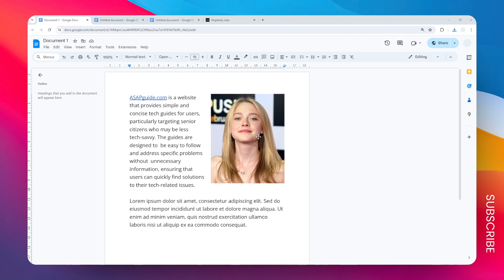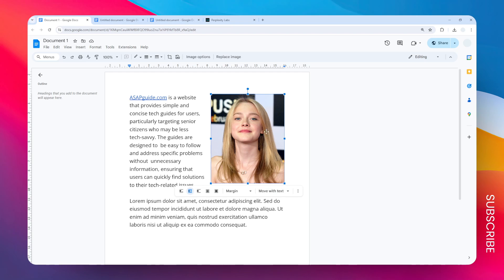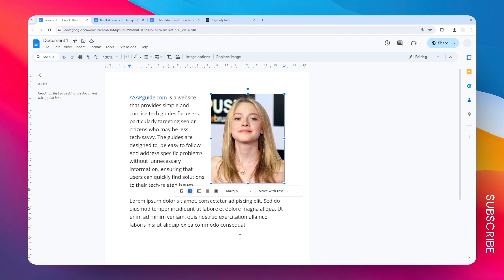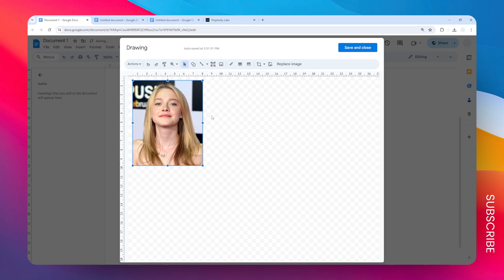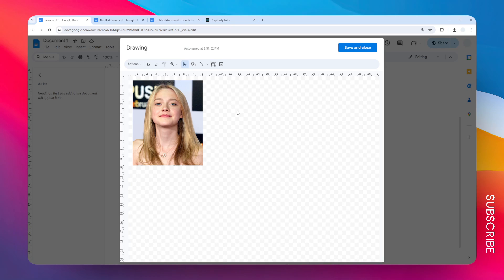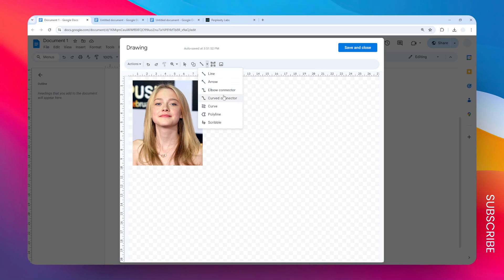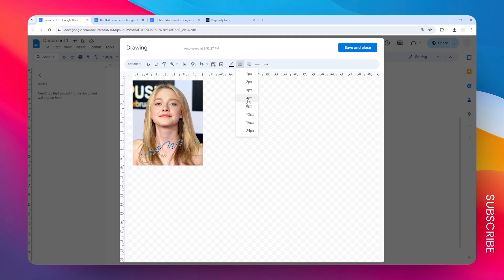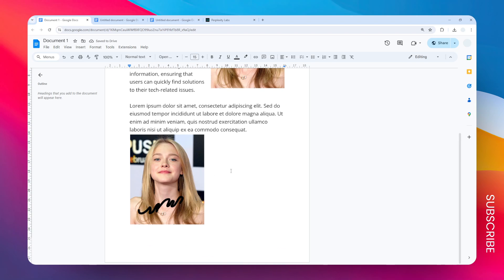How to Draw on a Picture in Google Docs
To draw on a picture in Google Docs, you'll need to use a workaround since Google Docs doesn't have built-in drawing tools for images. Here's a step-by-step guide to achieve this.